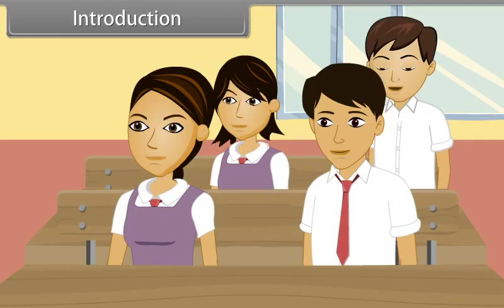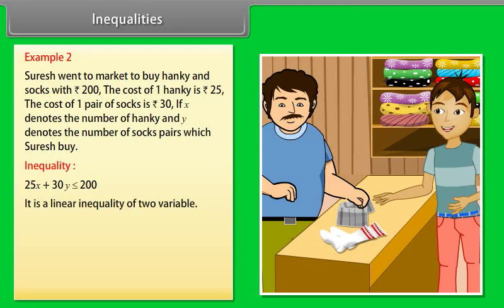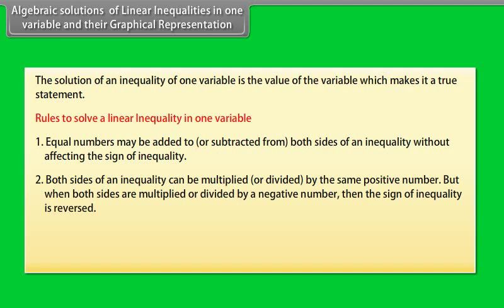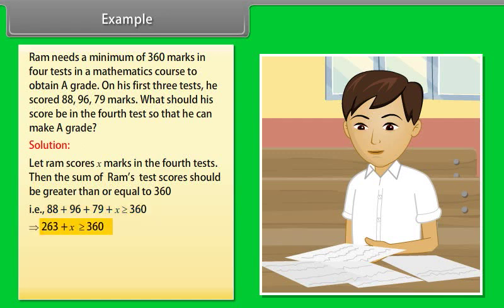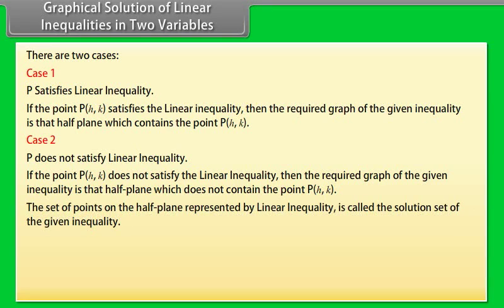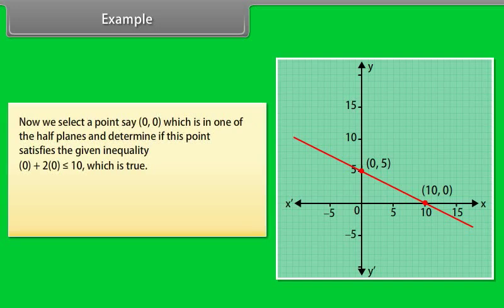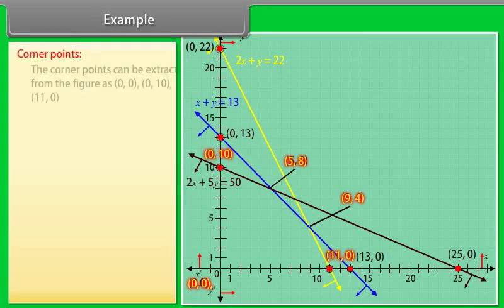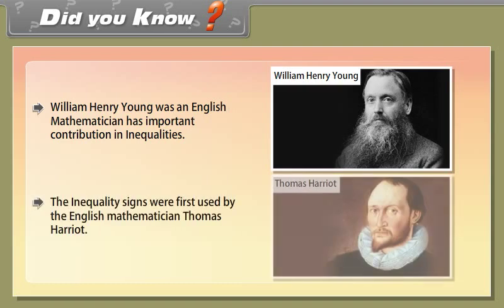class 11 math unit 2 Algebra ch 2 Linear Inequalities